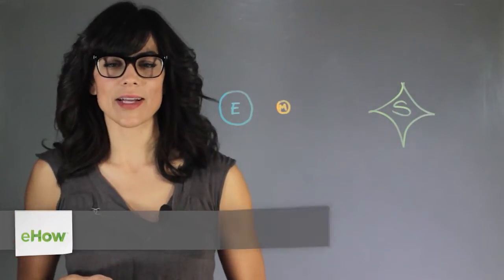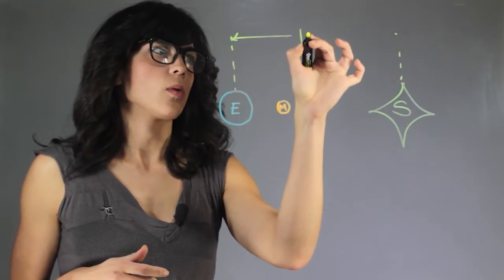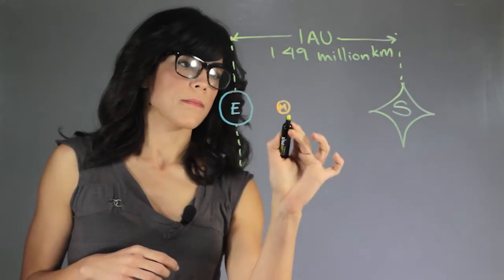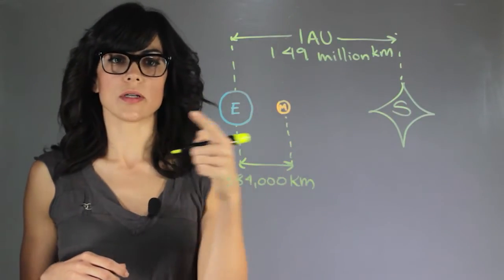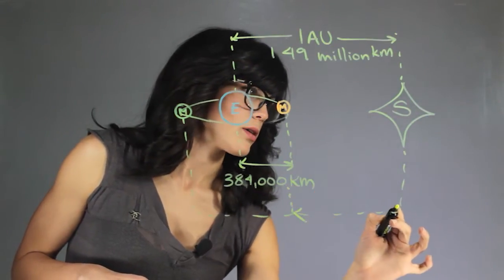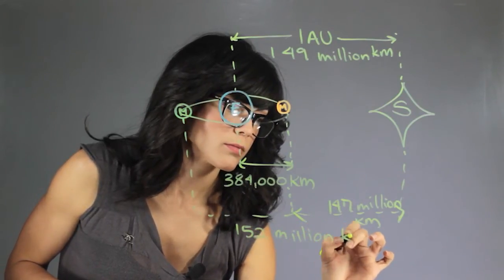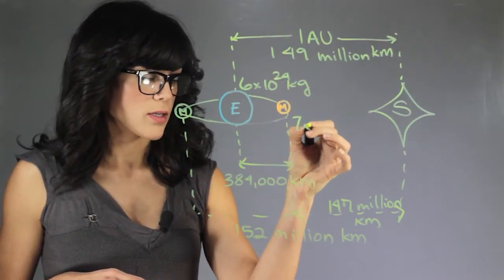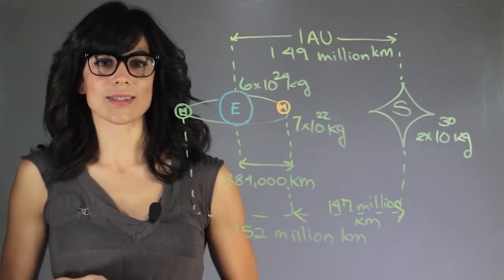Sizes & Distances in the Sun-Earth-Moon System : About Astrophysics & Outer Space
A very famous distance is the distance between the Earth and the Sun. Find out about the sizes and distances in the sun-Earth-moon system with help from an experienced education professional in this free video clip.